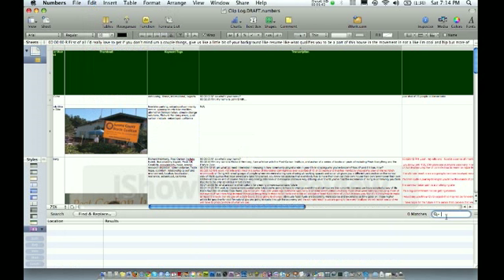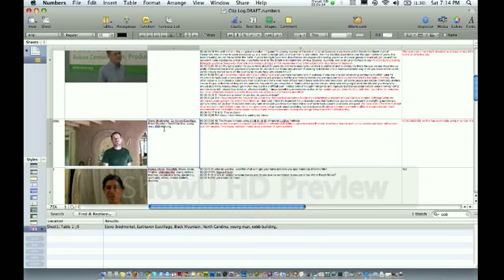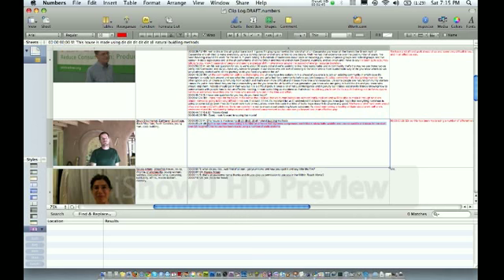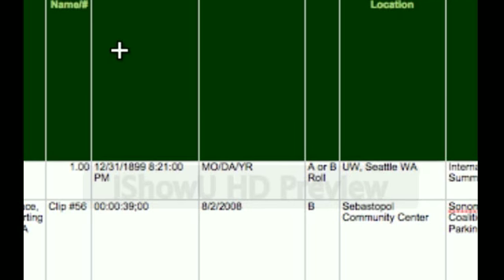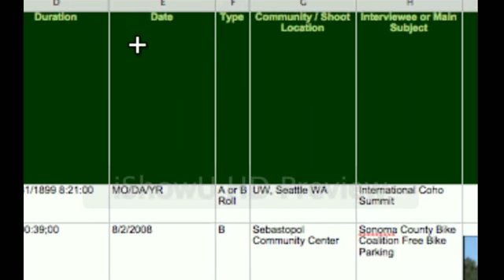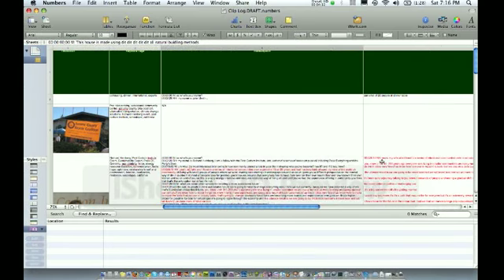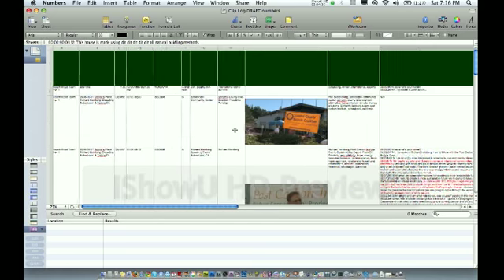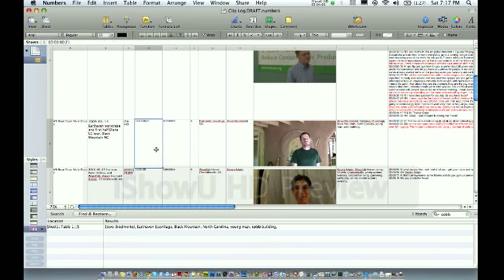Tutorial 1 - Quicktime (.mov, .mp4, etc) Video Transcription Workflow from Within Reach Movie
shares one of their possible methods for transcription as they sample different workflow methods.

 and then watch our 2 AVCHD tutorials as well.